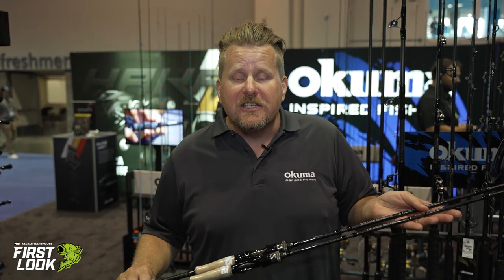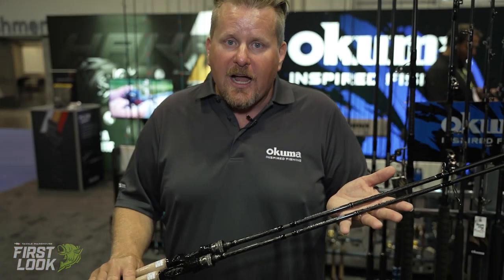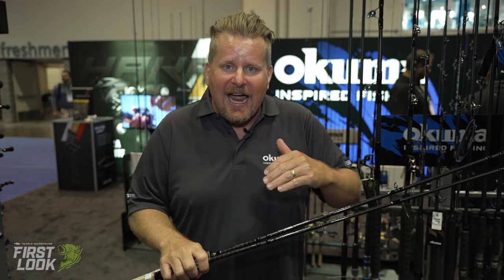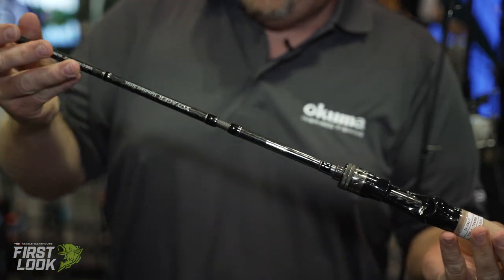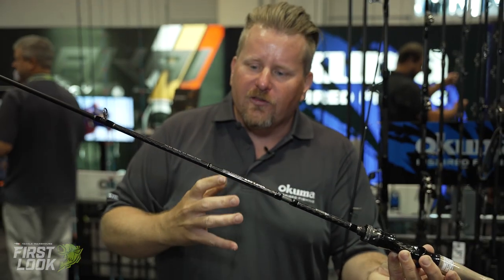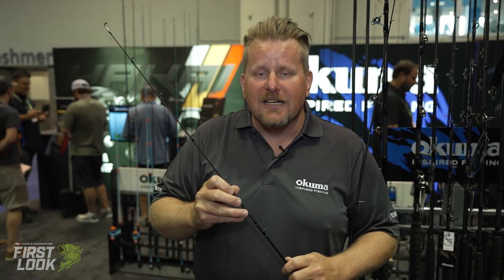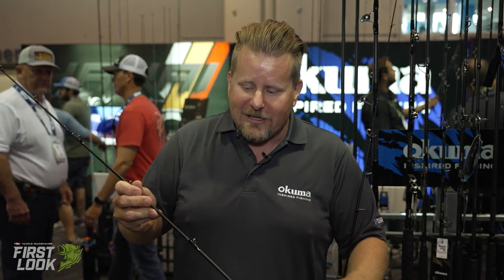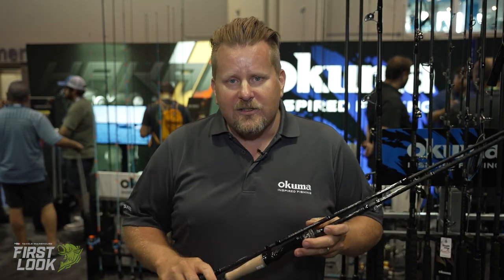Okuma Fishing Voyager Signature Travel Casting & Spinning Rods | First Look 2021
TW discusses the Okuma Fishing Voyager Signature Travel Casting & Spinning Rods with John Bretza at the 2021 ICAST Show in Orlando, Florida.